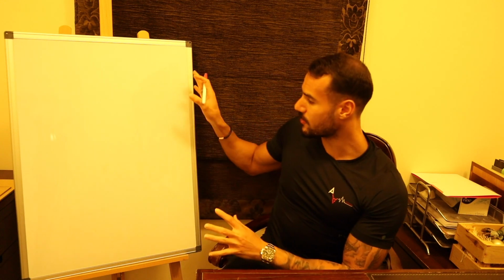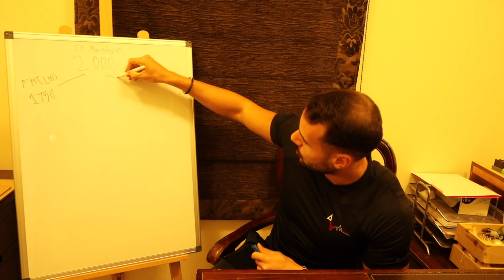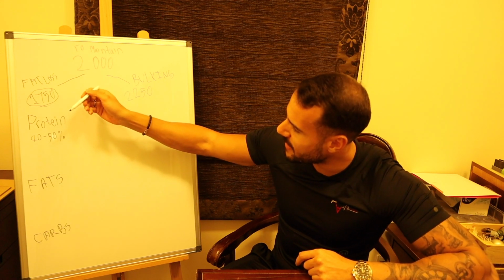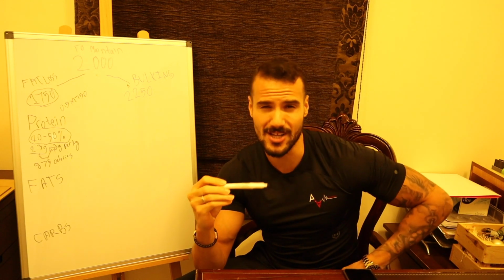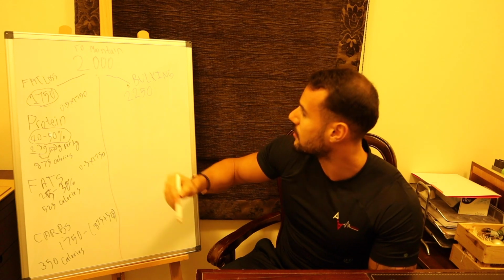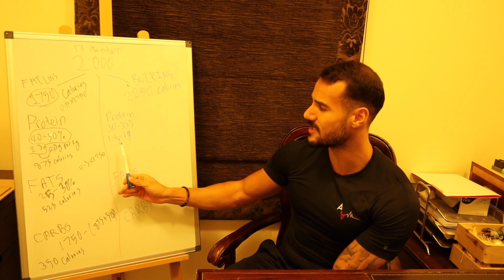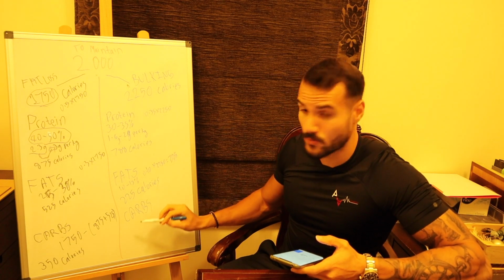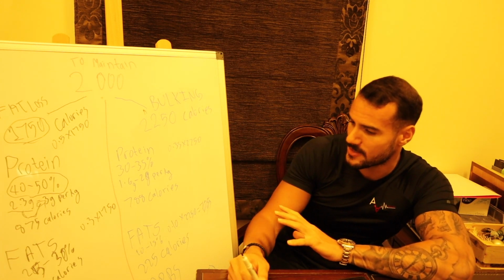How to determine your Macronutrients Pt1!!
I get a lot of questions from people who are a little bit confused about the amounts of each macronutrient that they need to have per day or even how to calculate it. In this video I use myself as an example for how to calculate your own calories for each macronutrient according to your goal, whether you are trying to lose fat or gain muscle mass.